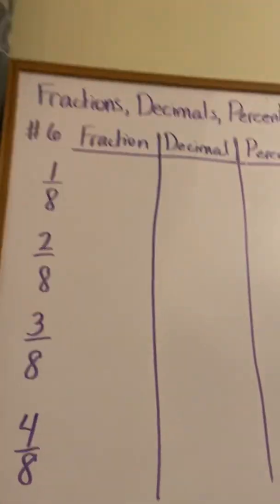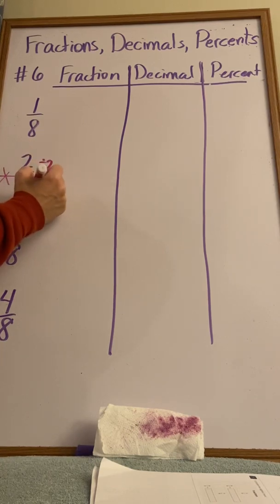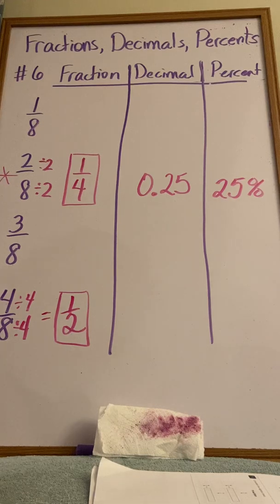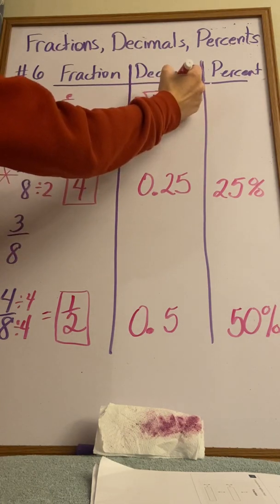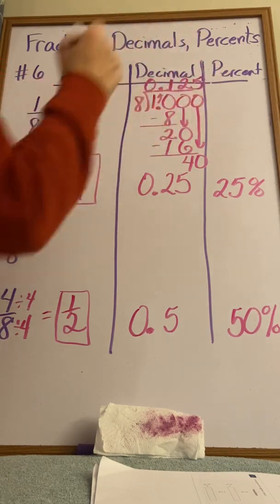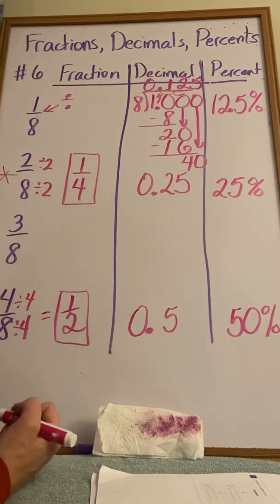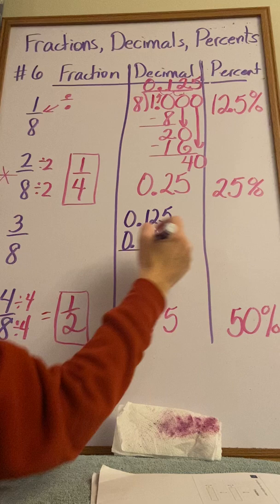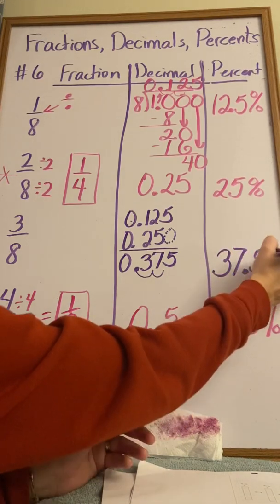Fractions, Decimals, Percents #6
Fractions, Decimals, Percents Grade 6